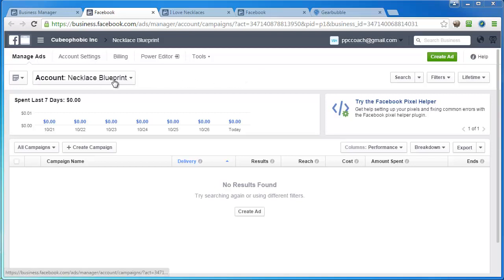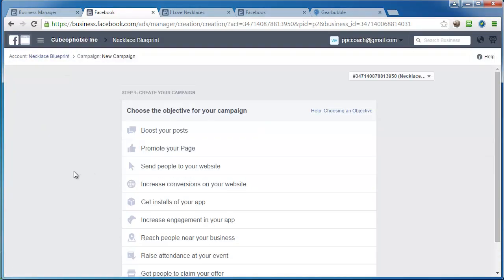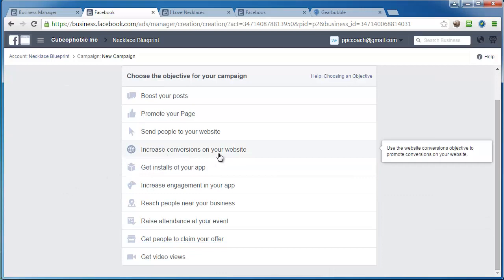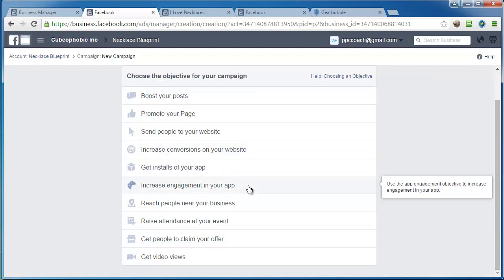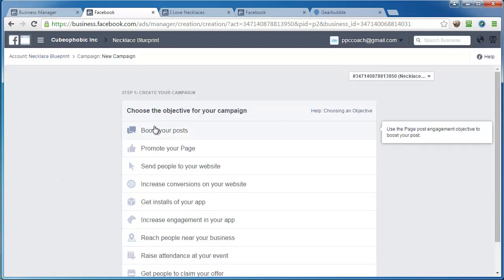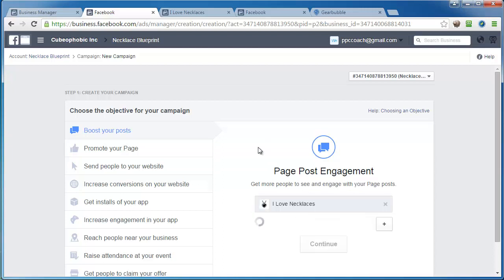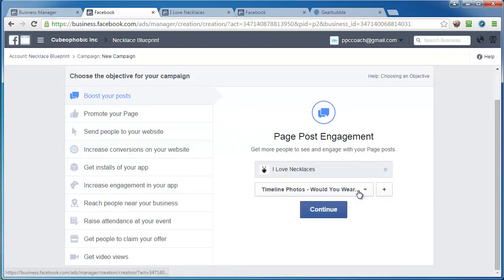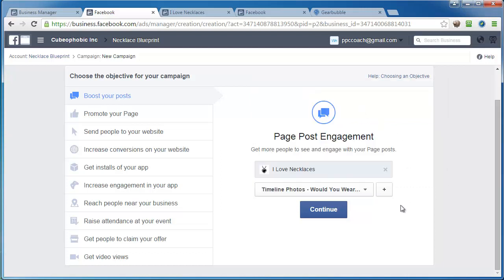Necklace Blueprint - Week 1 - Video - 4.1 - Creating Your Facebook Ad Test Campaign